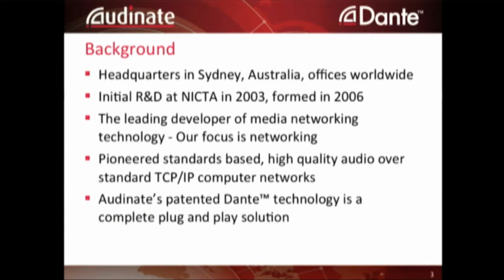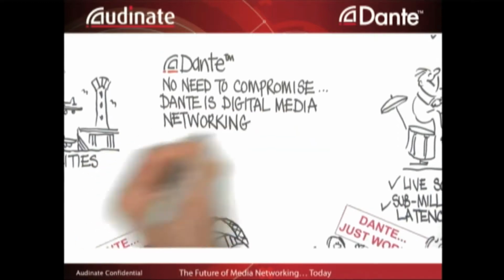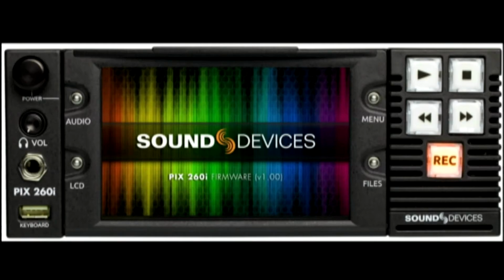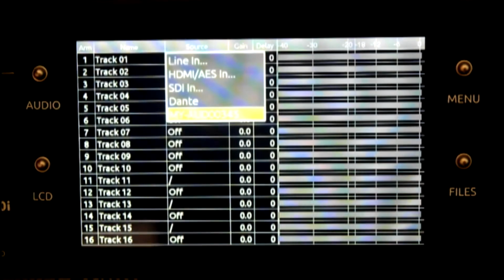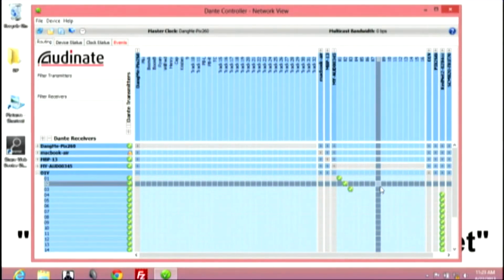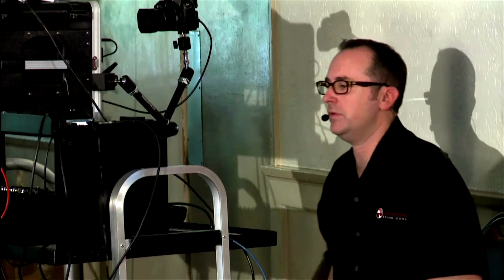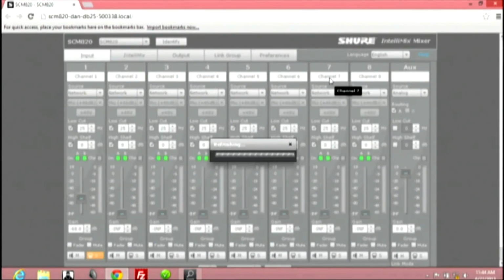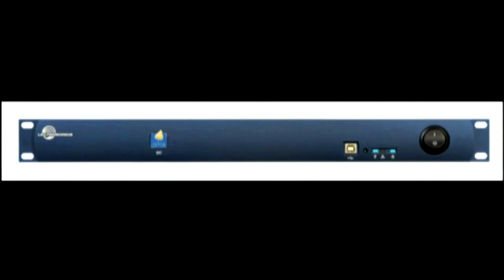LSC Presents "Dante Digital Networking On Set"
Location Sound presents a demonstration of Audinate's Dante Network as it interfaces with Dante-enabled devices from pro audio and video manufacturers such as Sound Devices, Lectrosonics, Shure, Yamaha, and Focusrite. Presenters: Michael Paul, LSC's Technical Director, and Landon Gentry, Audinate's Mgr. of Global Support Services. Seminar was held in Burbank, CA on June 22, 2013.